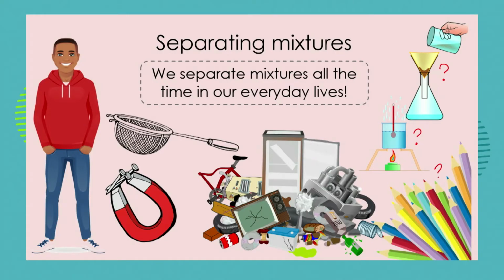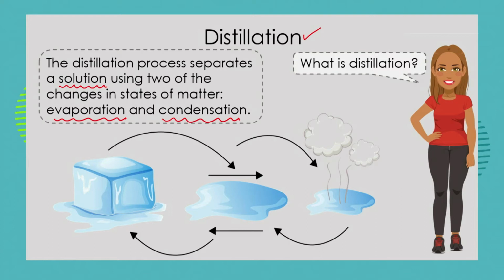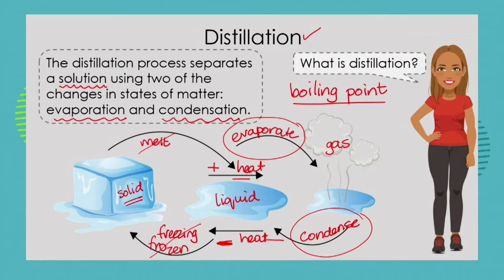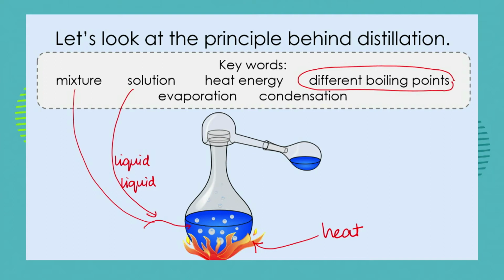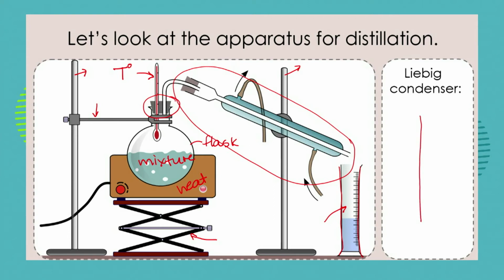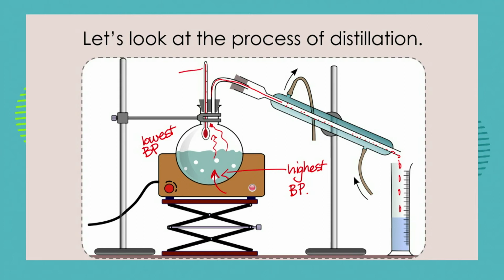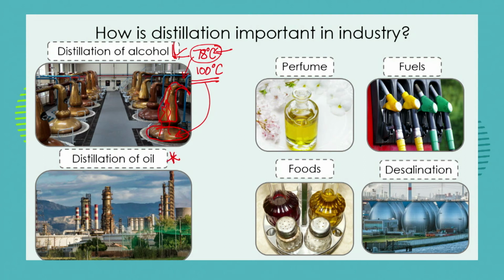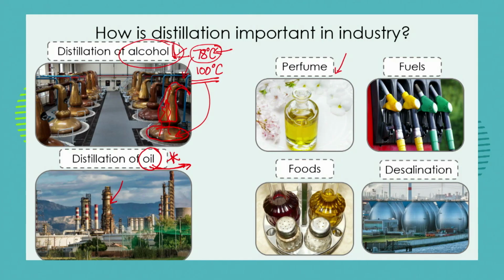Matter & Materials:Separating Mixtures - Part 4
📌 Grade 7: Natural Sciences - Term 2
📚 Matter & Materials
📺 “Separating Mixtures - Part 4”

This is episode 8/10 of Matter & Materials in Natural Sciences.

🏷️ SKU: G7T2W4E03